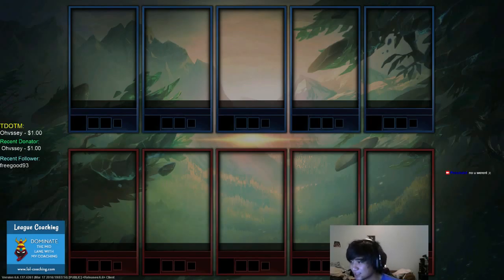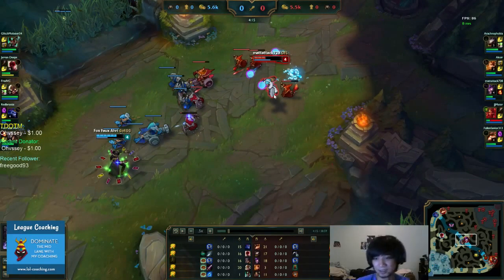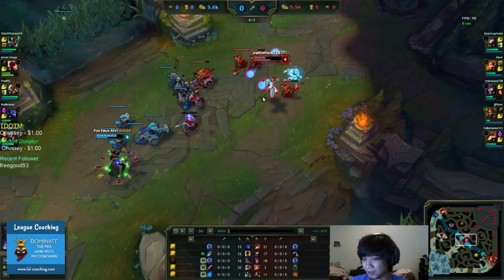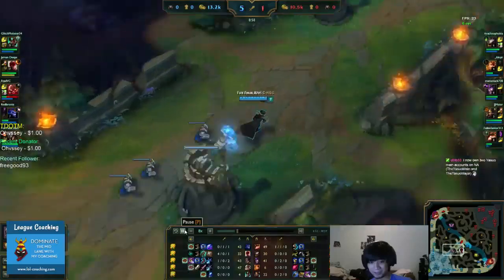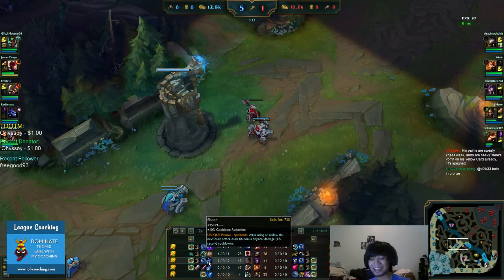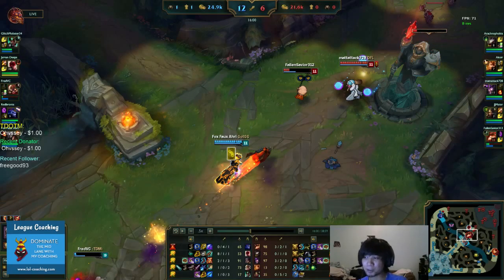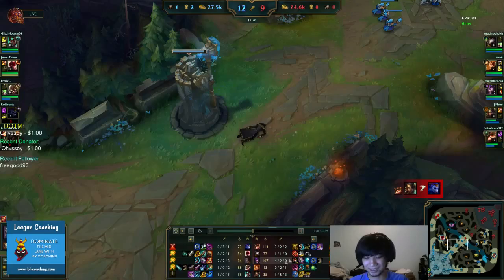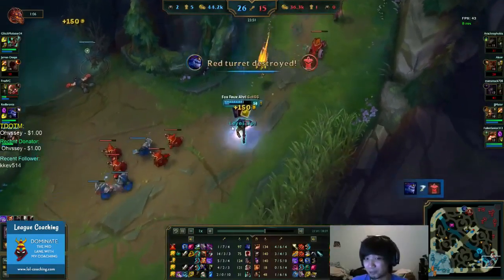League of Legends Coaching - Bronze - Twisted Fate Mid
I have been coaching for half a year, hopefully you guys enjoy!